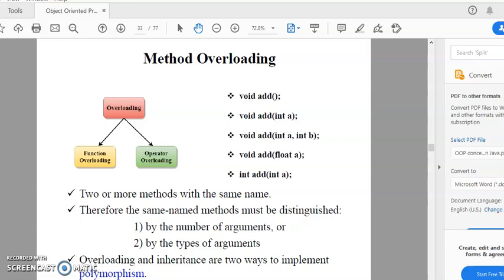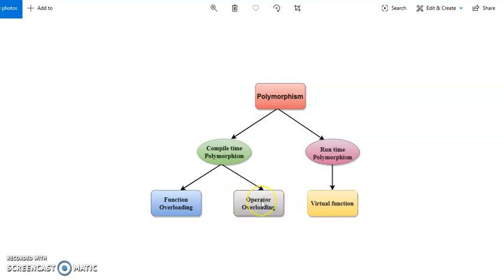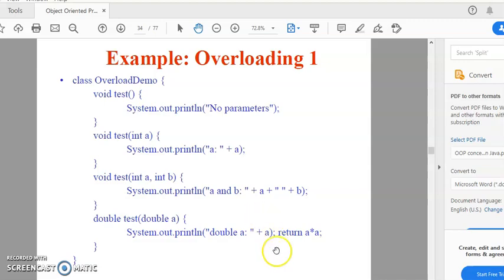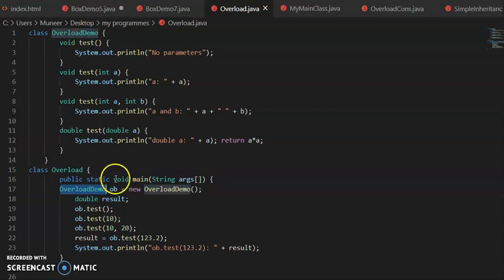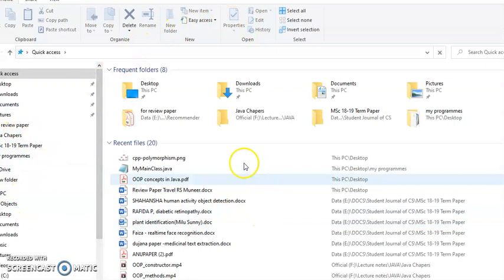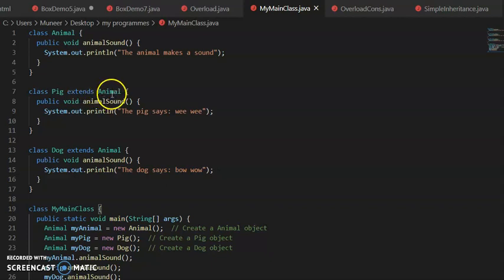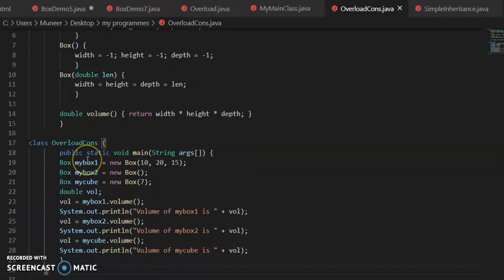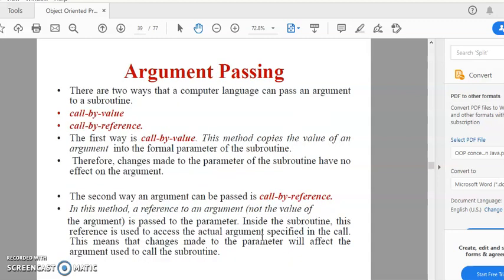Polymorphism | Method overloading in Java, Definition and Sample Programme